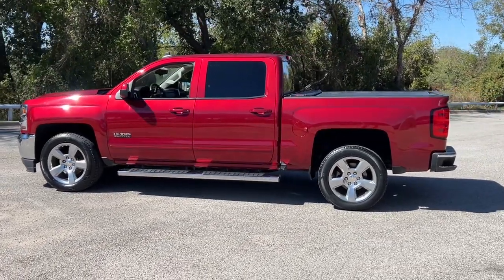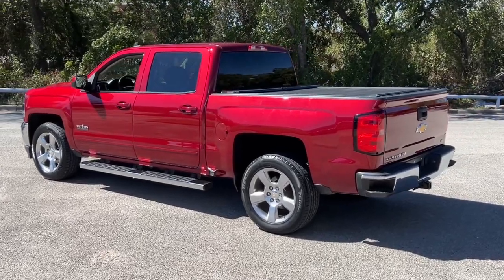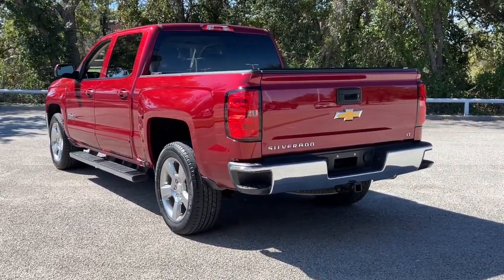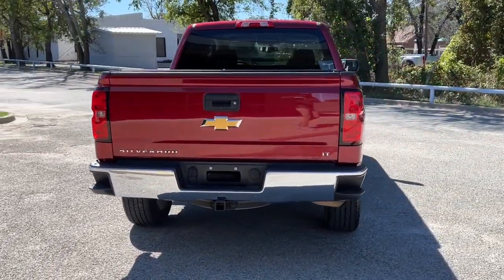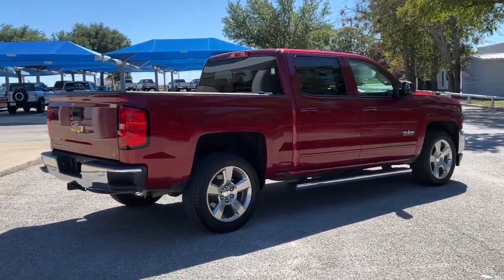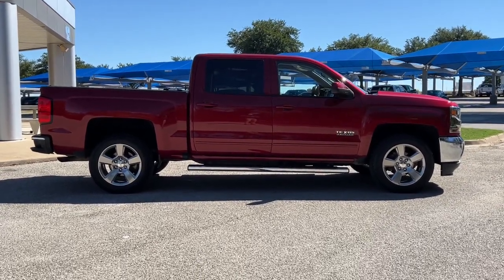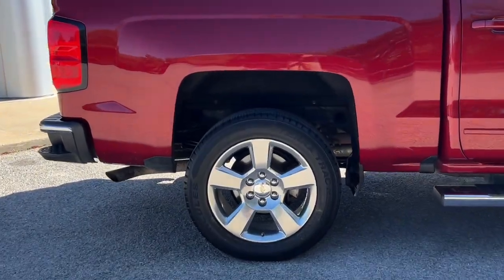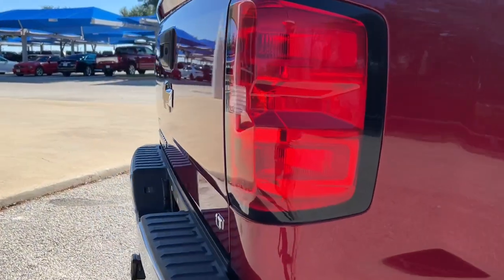2018 Chevrolet Silverado 1500 Granbury, Fort Worth, TX JG468438F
EXT_COLOR] Used 2018 Chevrolet Silverado 1500 LT available in Granbury, Texas at Mike Brown Ford. Servicing the Fort Worth, TX area.

Shottenkirk Ford
4950 East Highway 377

Clean CARFAX. 2018 Chevrolet Silverado 1500 Cajun Red Tintcoat 4D Crew Cab RWD LT 6-Speed Automatic Electronic with Overdrive Odometer is 15062 miles below market average! EcoTec3 5.3L V8brbrbrThank you for making your way to Shottenkirk Ford, your certified Ford dealer serving drivers throughout Granbury, Fort Worth, Burleson, Weatherford, Cleburne, Glen Rose, Godley, Tolar, Stephenville, Joshua, Aledo, Mineral Wells, Arlington, Dallas, Keller, Hico, Clifton, Hillsboro, Waxahachie, Waco and the surrounding areas. At our dealership, youll find a solid selection of new Fords for sale, as well as a carefully inspected lineup of pre-owned vehicles. We also have a well-connected finance center run by a qualified team of finance experts, who can help you get the right loan or lease in a quick, easy, and transparent manner.brbrAwards:br  * 2018 KBB.com 10 Most Awarded Brands